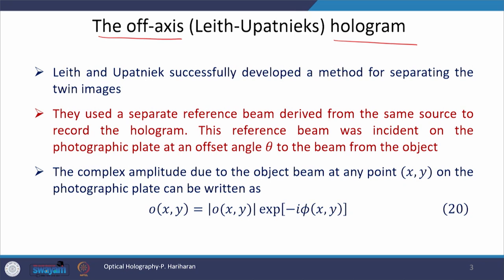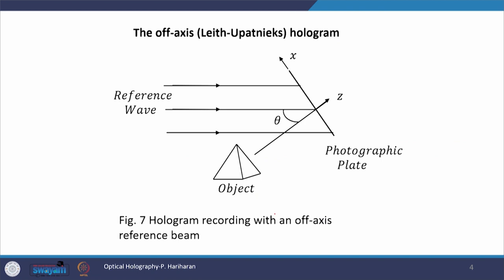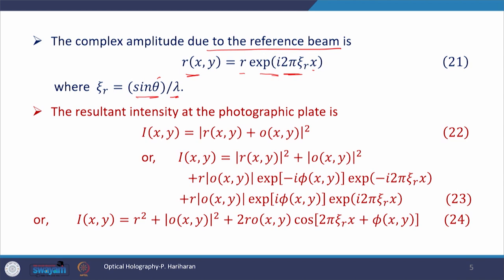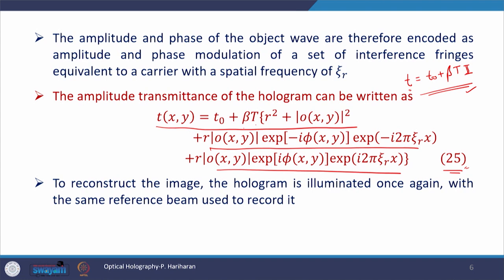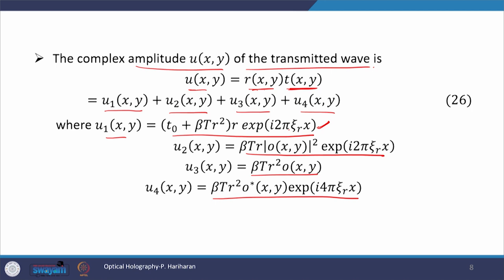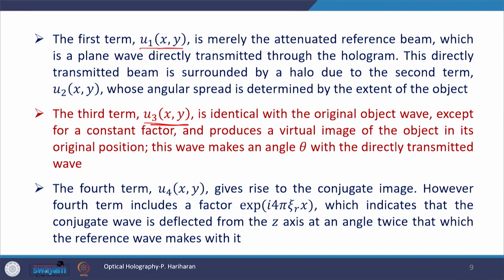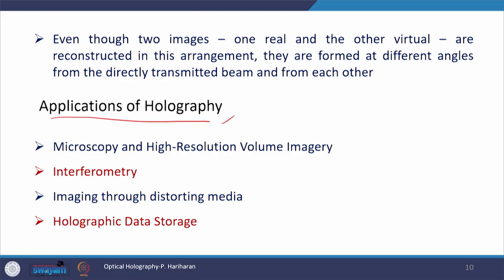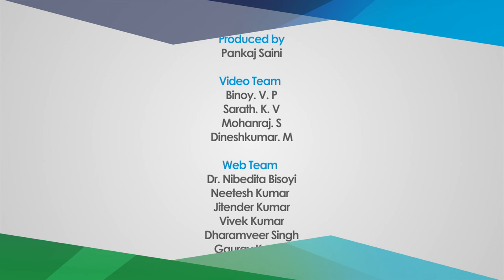Lecture 56 : Basic Concepts of Holography - II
This lecture explains the basic concepts of holography.